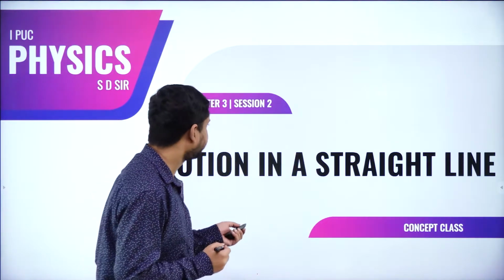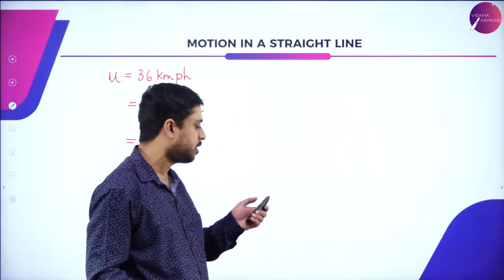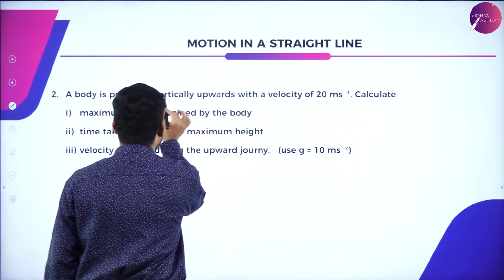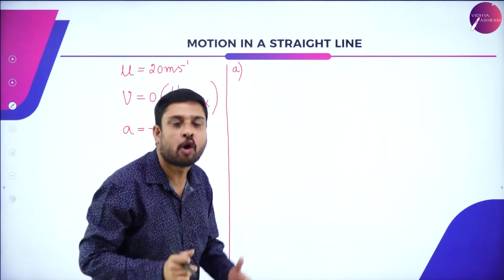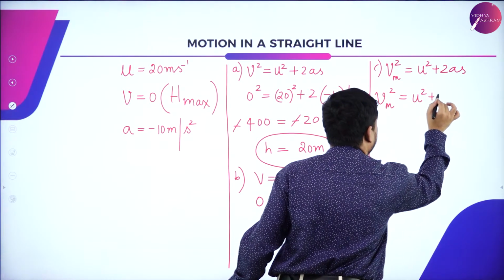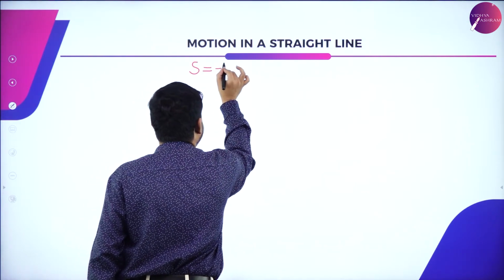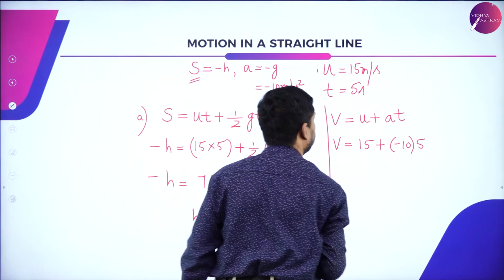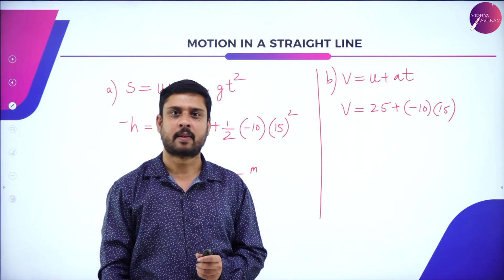DAY 131 | PHYSICS | I PUC | PROBLEMS ON MOTION IN A STRAIGHT LINE | L2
Class : I PUC
Stream : SCIENCE
Subject : PHYSICS
Chapter Name : PROBLEMS ON MOTION IN A STRAIGHT LINE
Lecture : 2